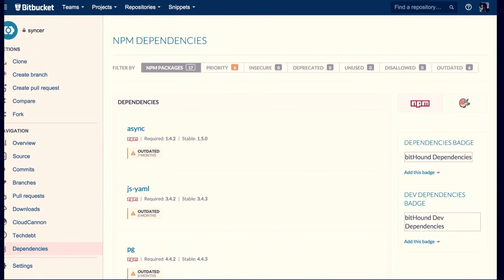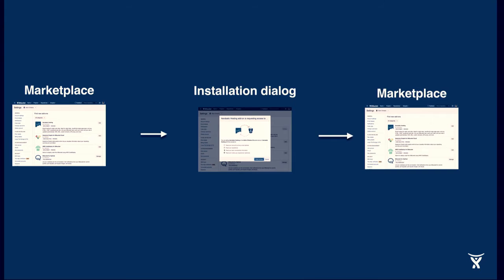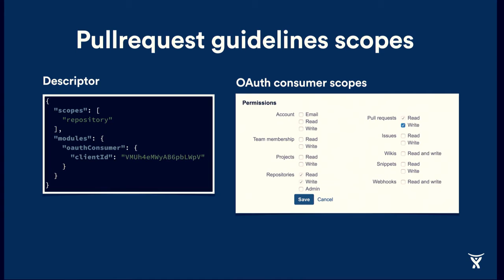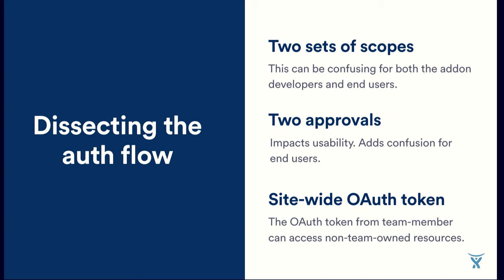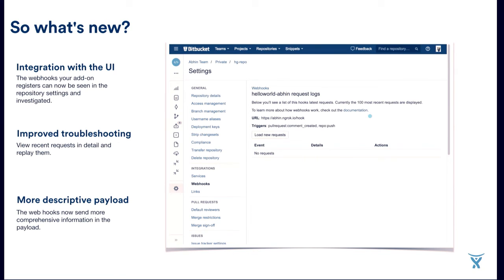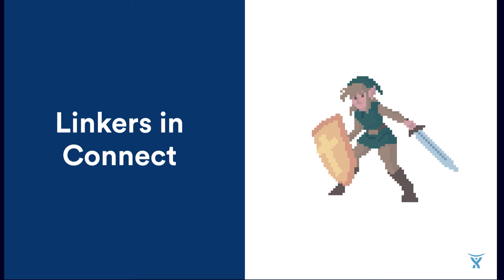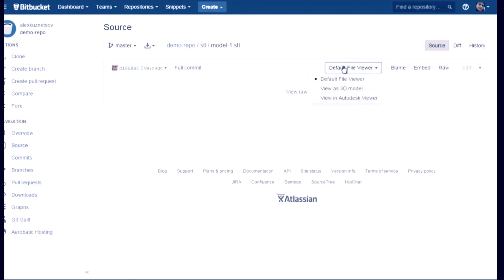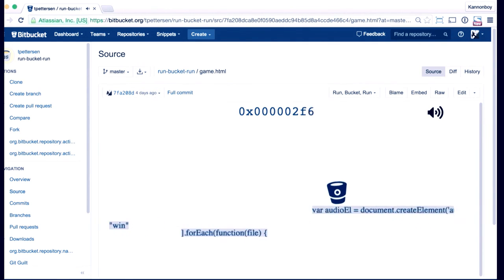What's new in Bitbucket Cloud Connect - Abhin Chhabra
The talk will go over all the new features we've added to Bitbucket Cloud relevant to add-on developers. The list includes (but is not limited to):

    Build status and associated API
    Connect based linkers
    Web-item targets
    Fileviewer add-on module
    Templated Addons
    Improved webhooks
    Deep linking to the installation dialog (for starting installation process remotely)
    New API docs and swagger generated by Bitbucket

For each of the new features, examples of really cool things that developers could do with them will be provided.